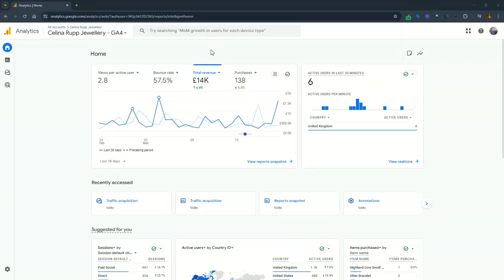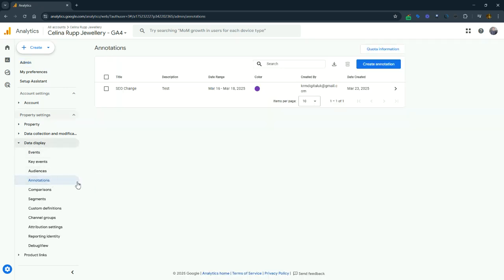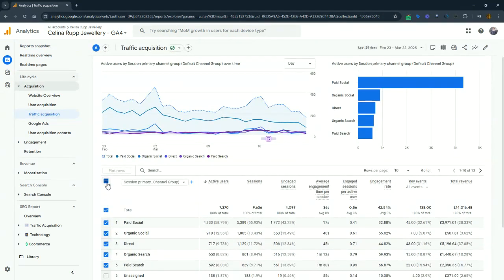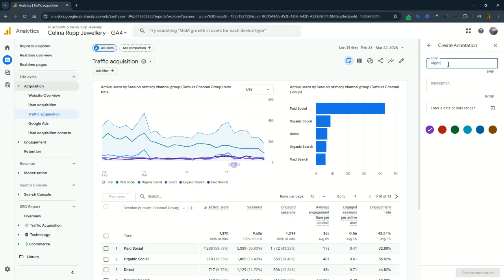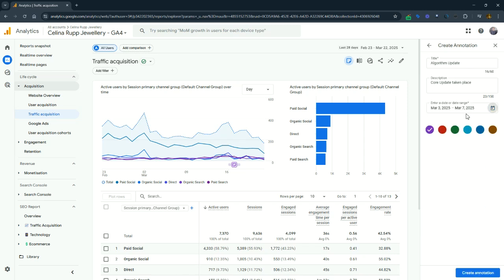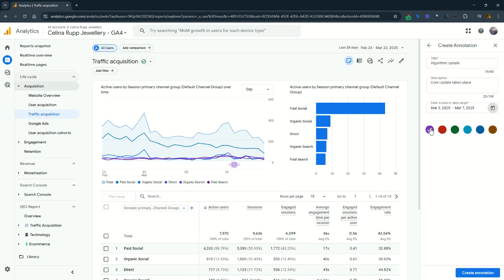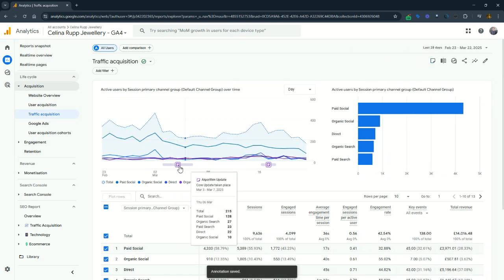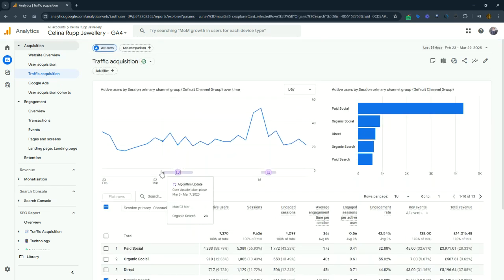Annotations in GA4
inally! Google Analytics 4 (GA4) has introduced annotations, a fantastic new feature that lets you add notes directly to your reports.

In this video, we'll show you how to use GA4 annotations to:

Understand why your data changes based on specific events.
Track the impact of Google algorithm updates.
Document content changes and website development.
Highlight key observations for your team.
We'll walk you through how to find the annotation feature, create new annotations (including titles, descriptions, dates, and colours), and see how they appear across your GA4 reports. Plus, we'll touch on how to combine annotations with plot rows for even deeper insights.

Level up your GA4 analysis by using annotations to add crucial context to your website data!

=== More Information ==

Book a Power Hour